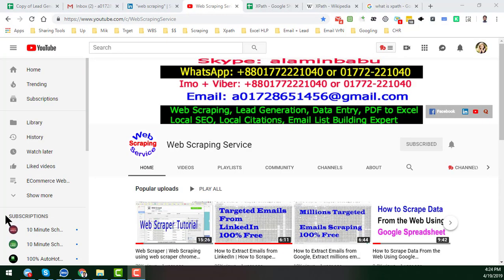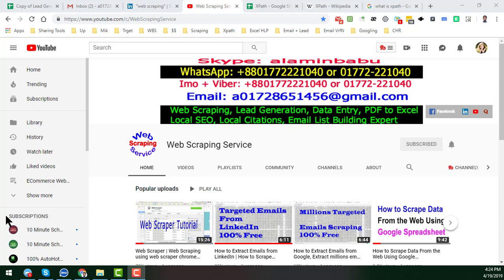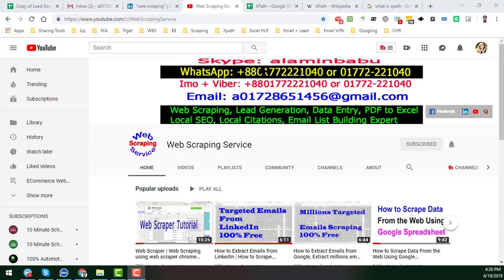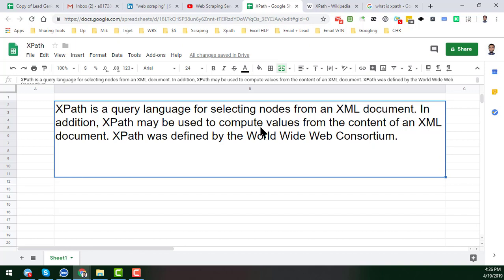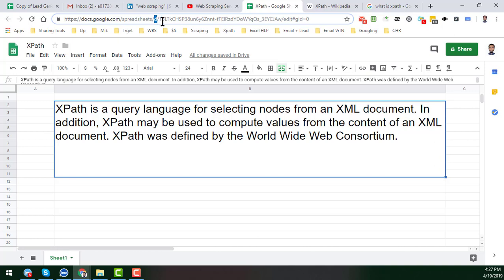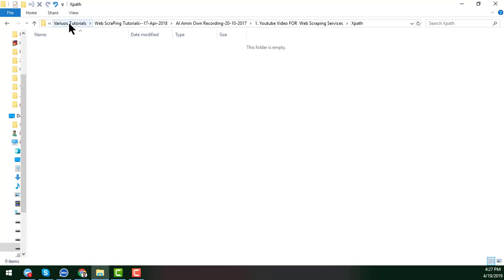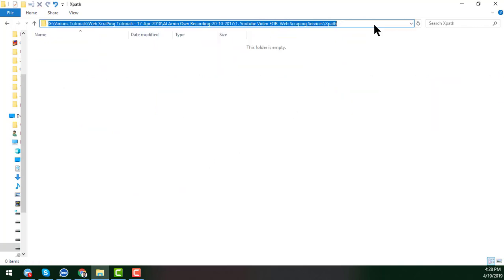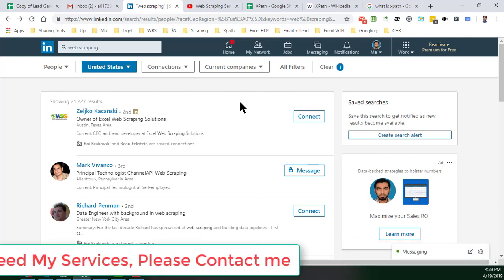Become Genius in XPath | xpath tutorial | Xpath 1 | Amin Services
How to Become Genius in XPath - xpath tutorial for beginners. What is Xpath?
In this video, Amin Services explained everything ins details about

► Mobile / WhatsApp / IMO / Viber/ Telegram: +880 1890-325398

Linkedin Data Scraping | Extract Information from LinkedIn

How to Extract Information from LinkedIn. Scraping Linkedin Data Using Google Chrome Extension.

* The information on the videos and the resources available for download/viewing through this YouTube Channel are only for educational and informational purposes.